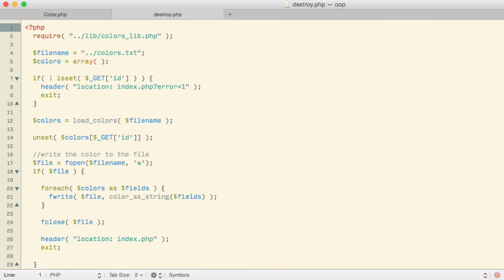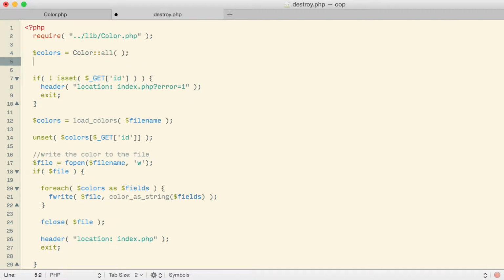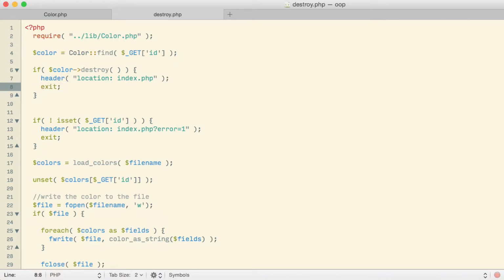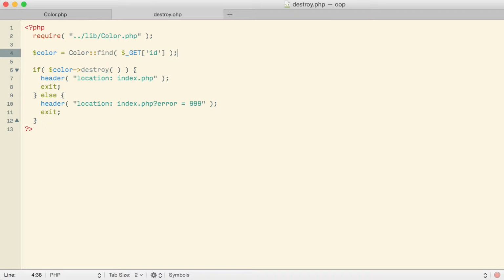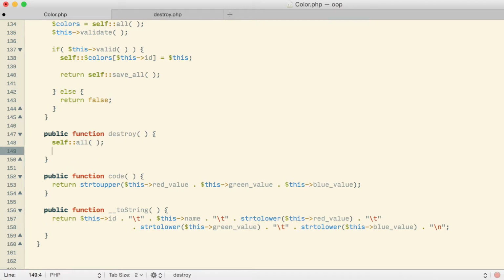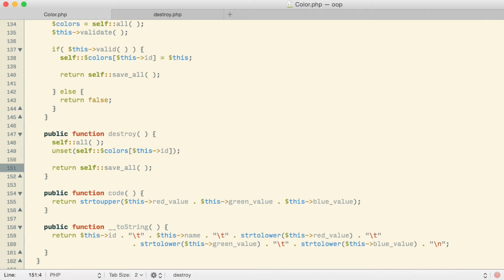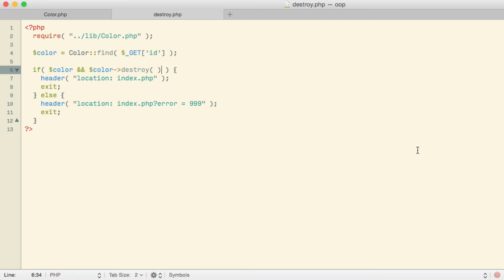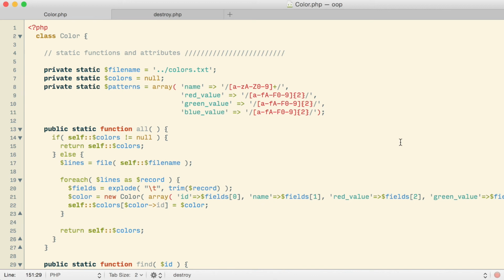PHP30.6 Example: OOP CRUD Delete for Colors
In this very short video I finish up the OOP conversion of the Colors system CRUD by re-writing the destroy page.